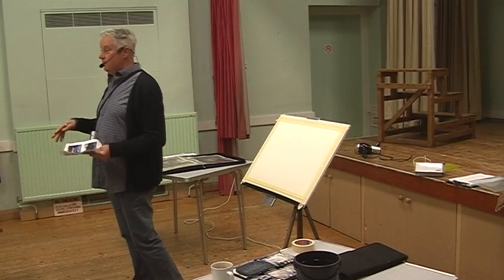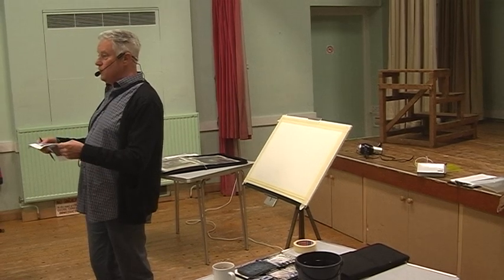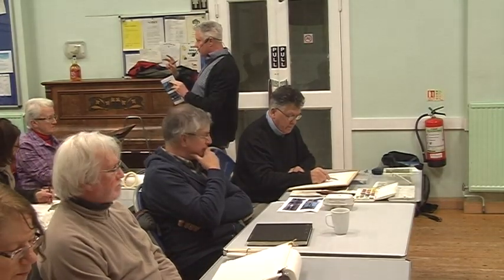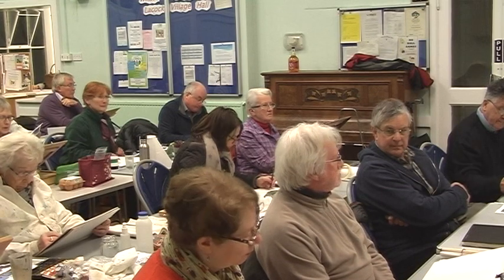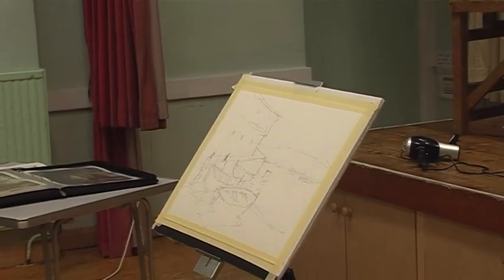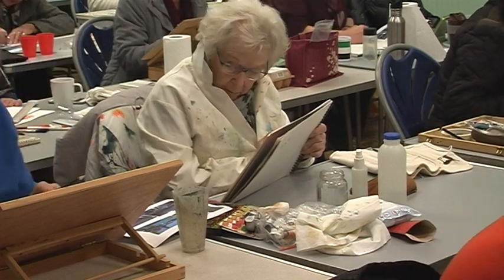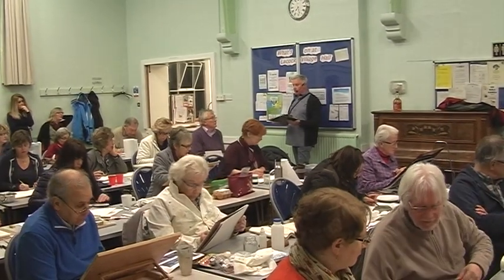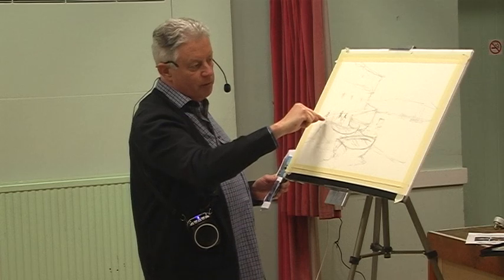Demonstration by Tim Wilmot to the lacock Art Group Part 1 (Drawing)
Tim Wilmot gave a watercolour demonstration to the Lacock Art Group on the 9th Feb. 2017 based on a harbour scene. This is the 1st part - 'Drawing'.